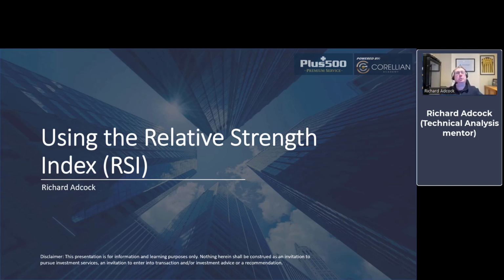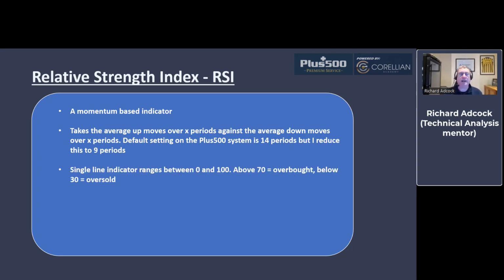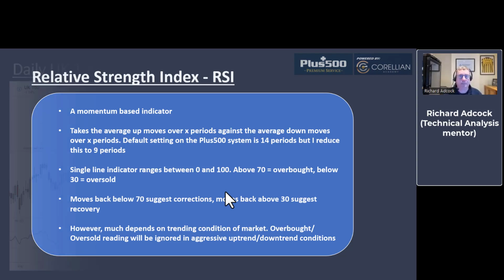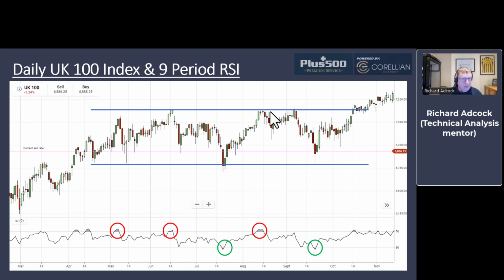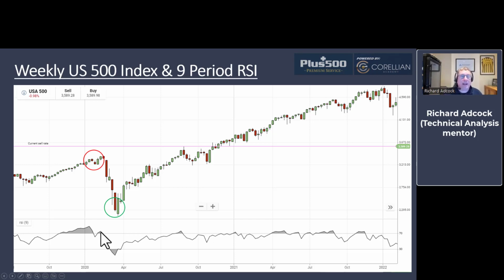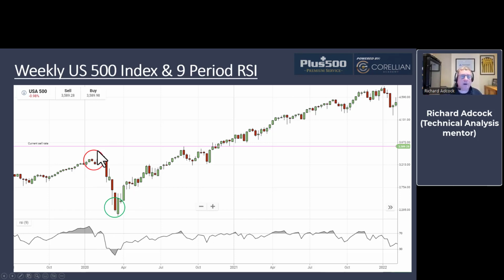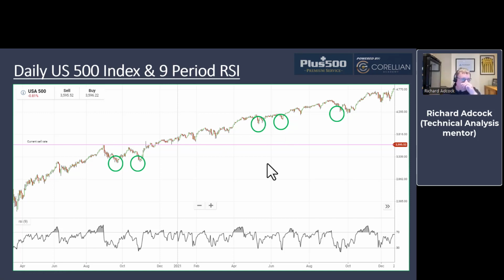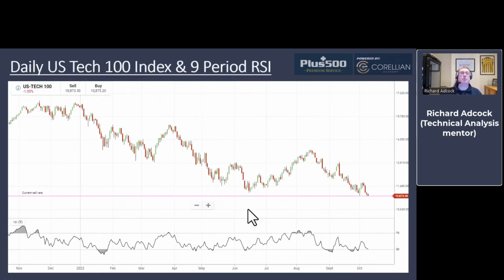Using the Relative Strength Index (RSI) | Trading The Markets with Plus500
What is the RSI, what does it tell traders, and how do we use it to identify overbought or oversold markets?